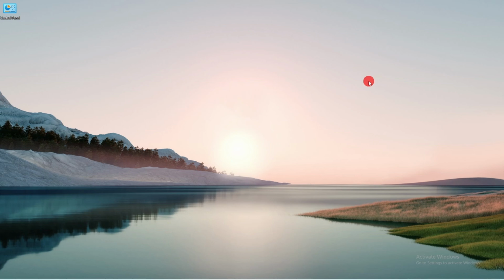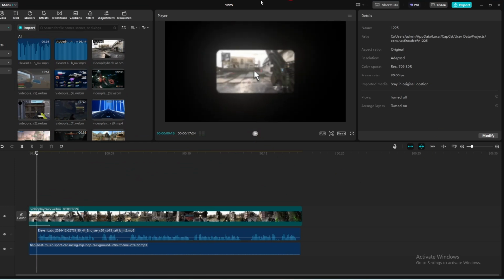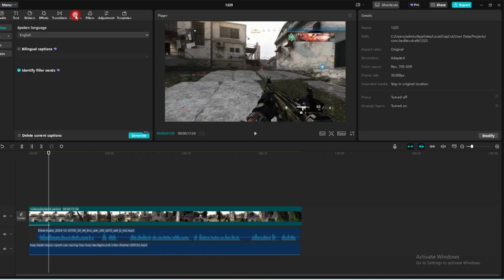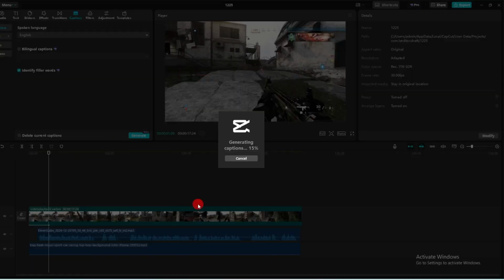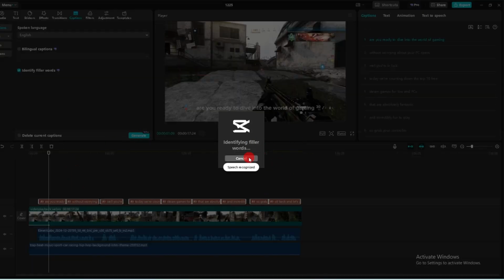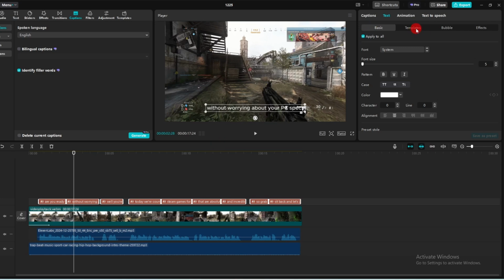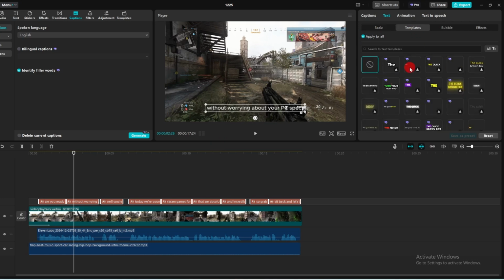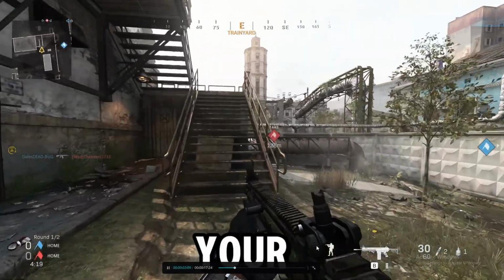How To Make Text Appear One By One In CapCut (Quick & Easy)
Learn how to make text appear one by one in CapCut with this simple tutorial. Discover how to create a smooth word-by-word or letter-by-letter text reveal effect to make your edits stand out.

Whether you want to make your text appear word by word in CapCut, make words appear one by one, or add a text pop-up effect, this guide will help you achieve it step by step. Perfect for eye-catching captions and dynamic text animations!